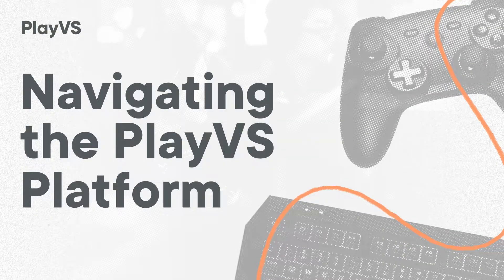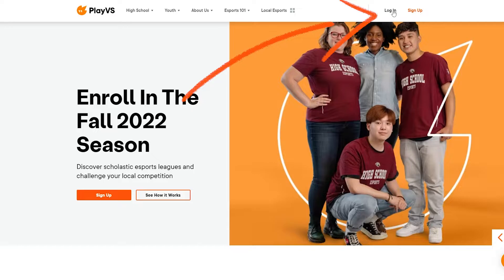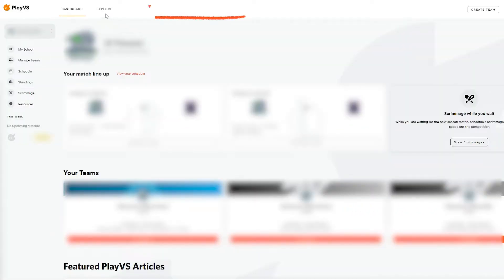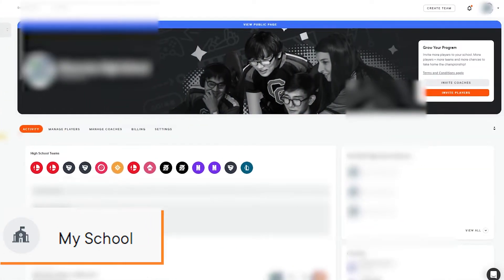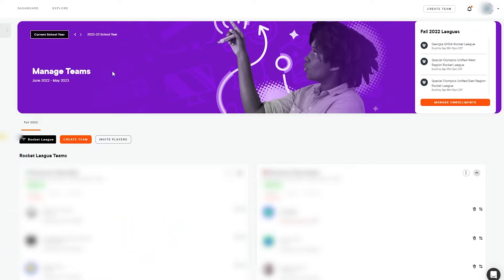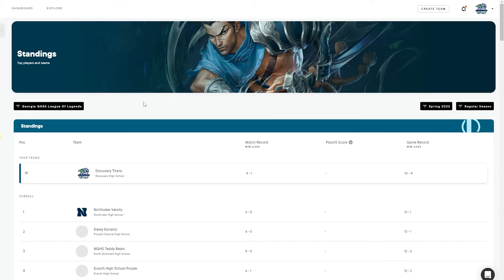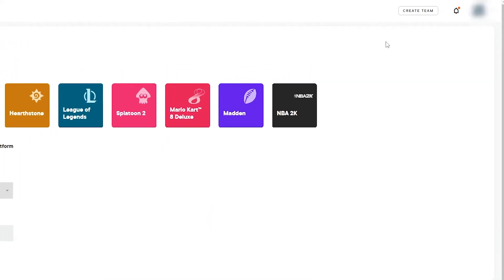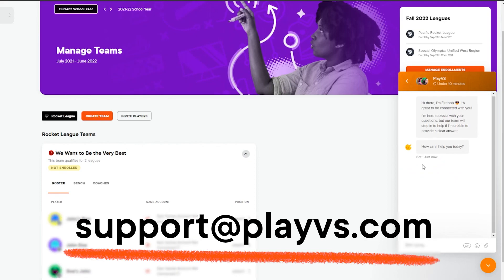Navigating the PlayVS Platform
The Experience team helps you navigate the first-rate features of the PlayVS Platform!

00:00 - Intro
00:06 - Updates are Coming!
00:32 - Logging In
00:42 - The Dashboard
00:54 - The Explore Tab
01:37 - My School
02:03 - Manage Teams
02:20 - Schedule
02:33 - Standings
02:47 - Scrimmage
02:56 - Resources
03:13 - Notification & Profile Icons
03:37 - Thanks for Watching!